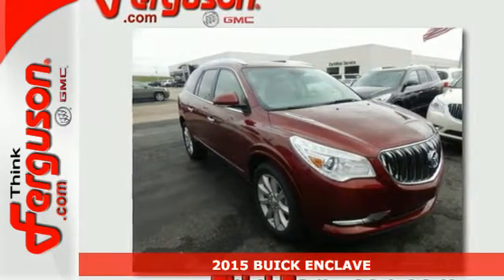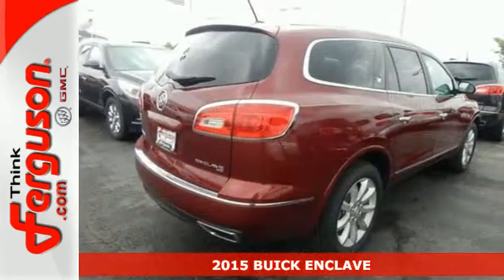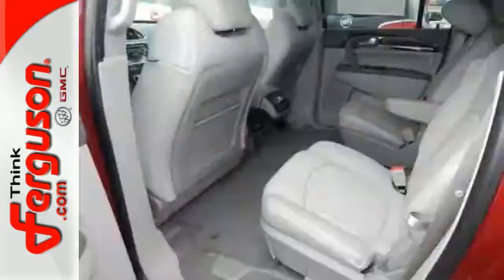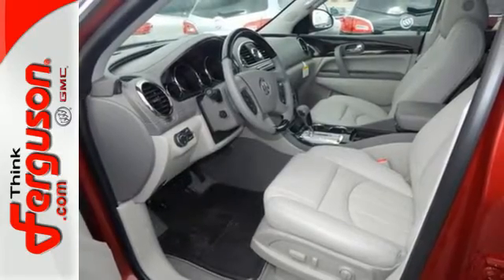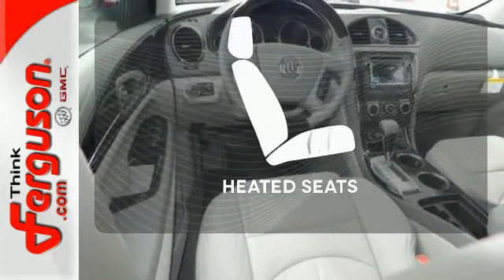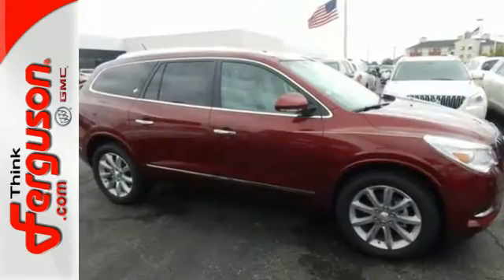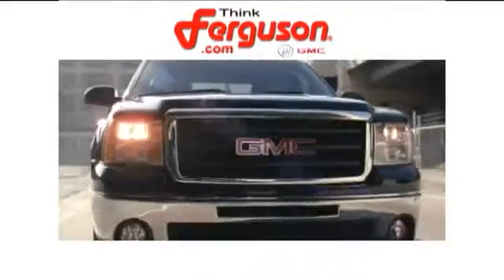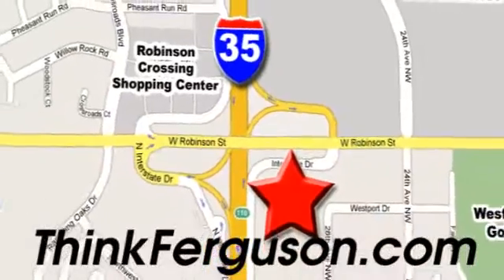2015 BUICK ENCLAVE Norman OK Oklahoma-City, OK B9196 - SOLD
Year: 2015
Make: BUICK
Model: ENCLAVE
Engine: 3.6 Liter 6 Cylinder
Transmission: 6 Speed Automatic
Color: CRIMSON RED TINTCOAT
Interior: LIGHT TITANIUM
Stock #: B9196
VIN: 5GAKVCKD1FJ333761

Address:
1015 North Interstate Drive